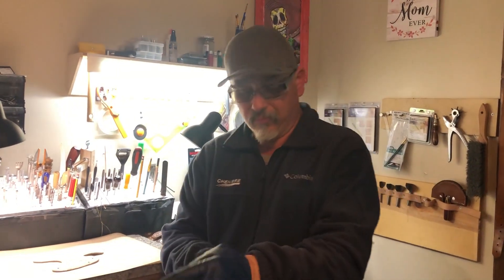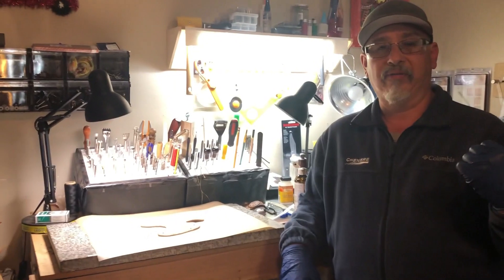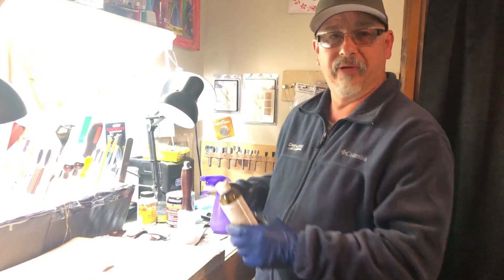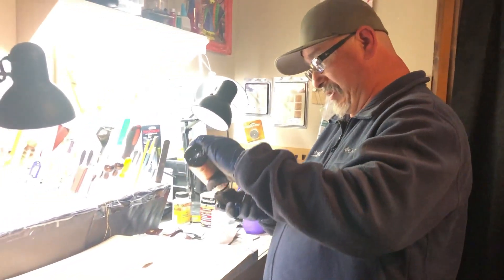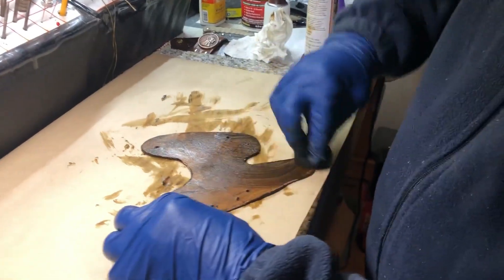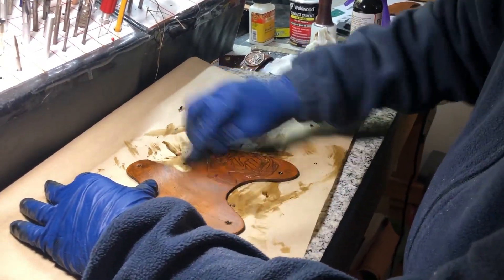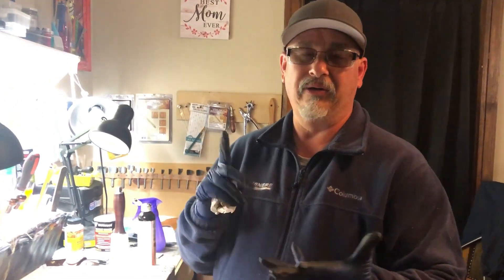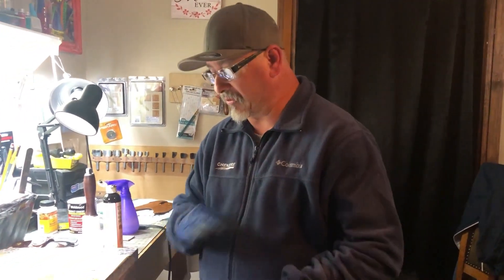Custom Quick Draw Leather Knife Sheaths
Feel free to Order Custom Leather Creations on my Etsy Shop